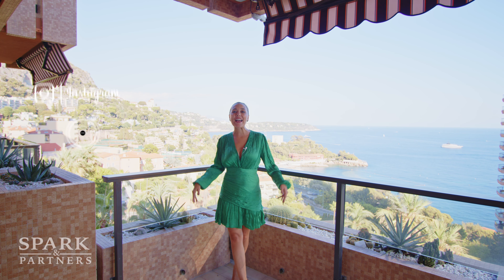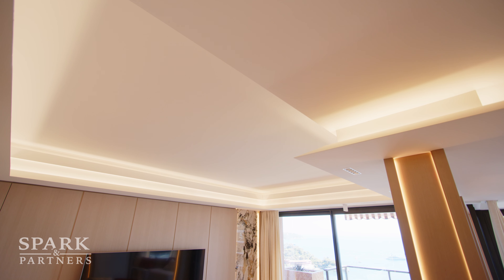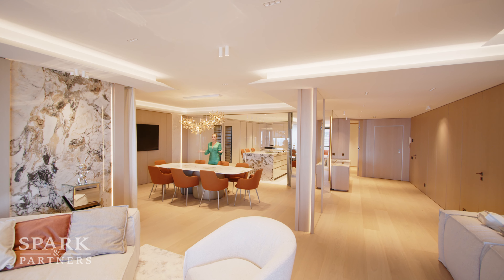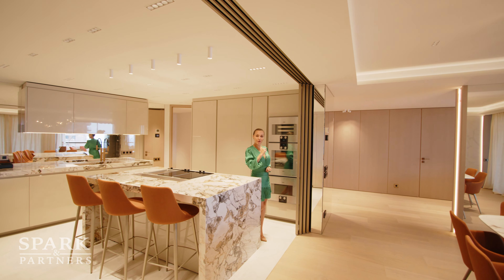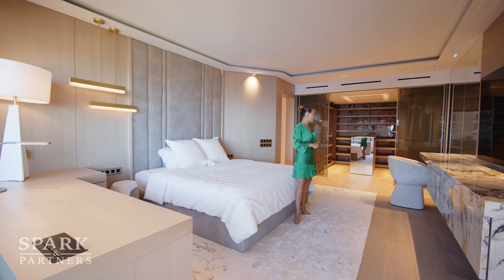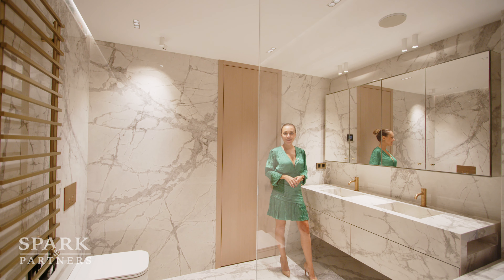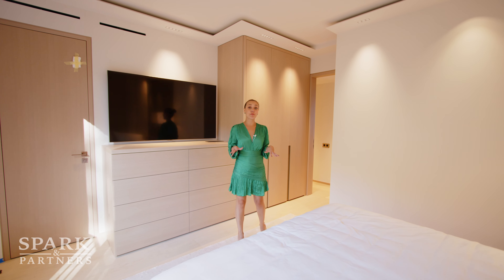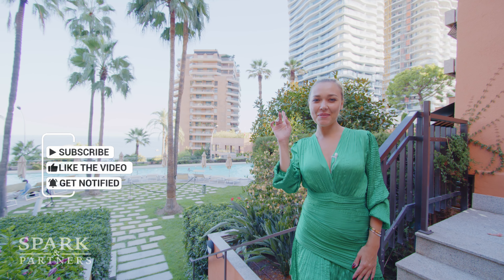Immaculate apartment in Larvotto, Monaco / SPARK & PARTNERS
Today we are touring an apartment in the Larvotto district, just a few steps from the beaches, large 5-room apartment with a total surface area of ​​around 310 m². The apartment consists of an entrance, a living room with home cinema, a kitchen, 4 beautiful bedrooms with bathrooms and separate toilets.
Three spacious terraces offer a magnificent sea view.
The apartment has gone full renovation and was delivered at the end of August with luxurious finishing.
2 parking spaces complete this exceptional property.

Bedrooms: 4 | Total area: 310 m2 | Sale €24,900,000

0:00 - Overview
0:07 - Introduction
0:16 - Map
0:48 - Entertainment Area
1:28 - Living room
2:16 - Dining Area
2:41 - Kitchen
3:51 - Master Bedroom
5:19 - Master batroom
5:50 - Guest Bedroom
6:50 - Guest Bedroom 2
7:35 - Pool Area
7:46 - Goodbye